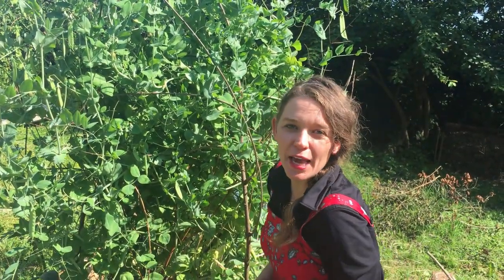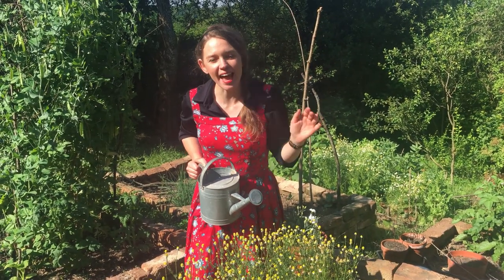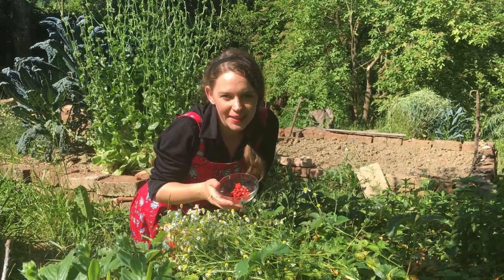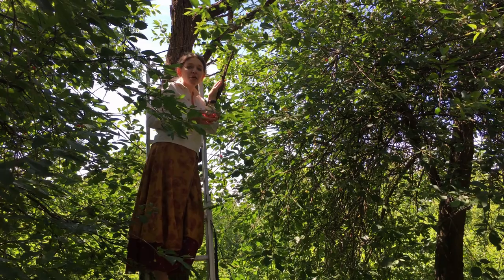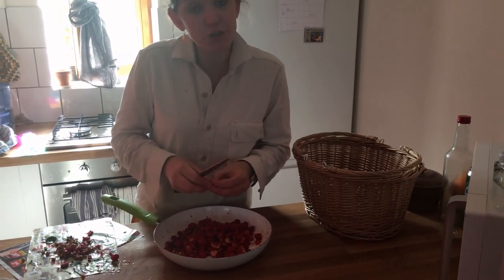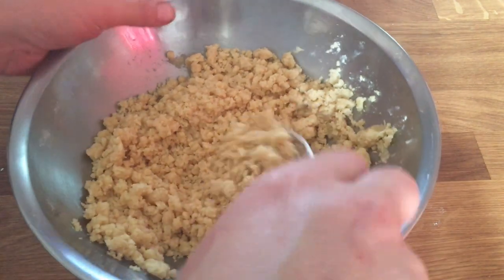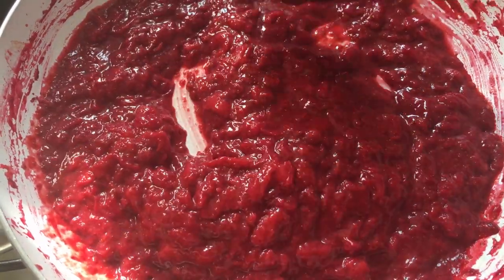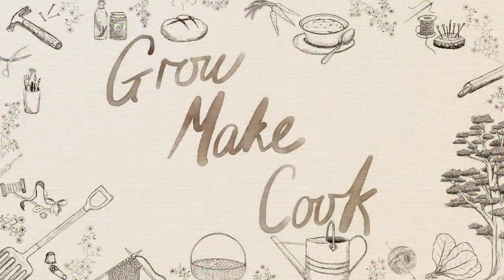Grow, Make, Cook. Third Week in June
With summer just around the corner, the time has come to start enjoying the sweet fruits of the season, with pie!